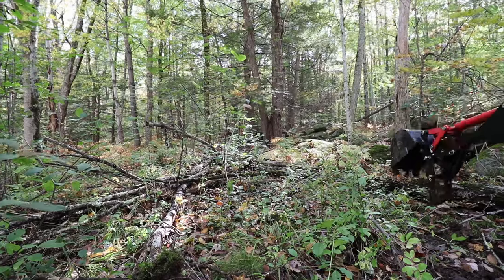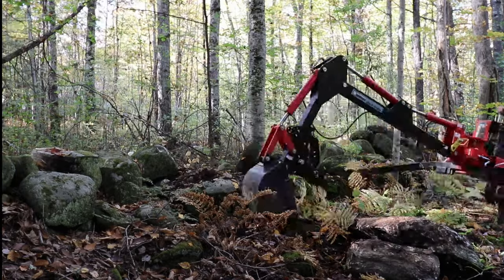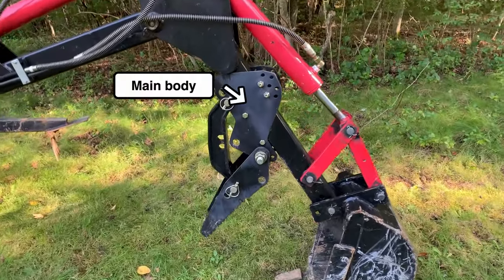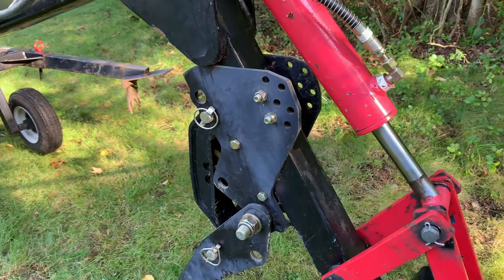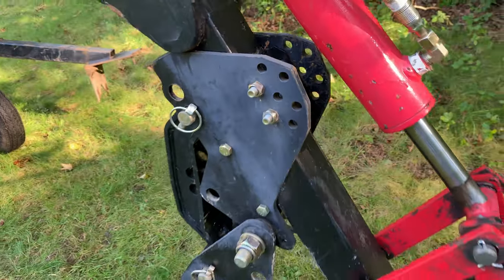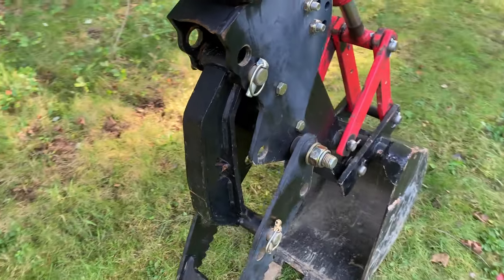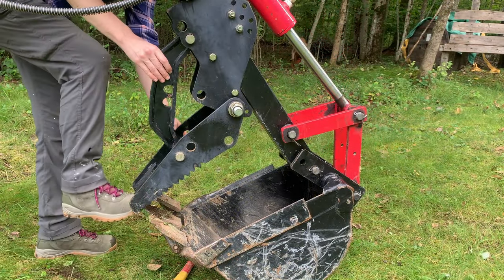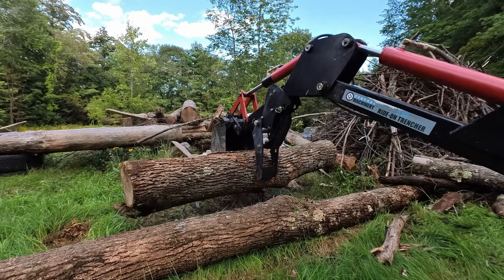Installing a thumb on a Harbor Freight Backhoe Trencher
Details on adding a universal bolt on thumb to a Harbor Freight Backhoe Trencher.

PRODUCT LINK →
Backhoe Thumb Excavator Bolt On Universal Claw Tractor Attachment (3.25" Boom Width)